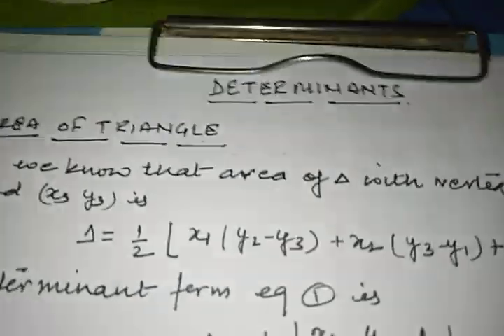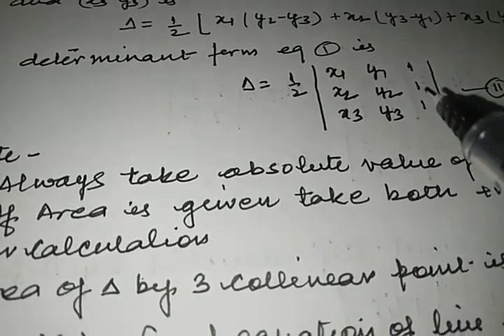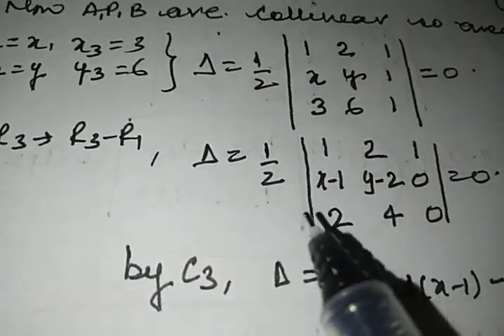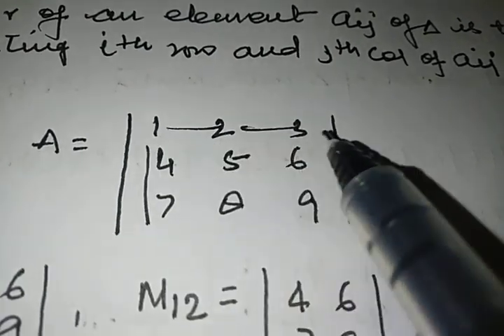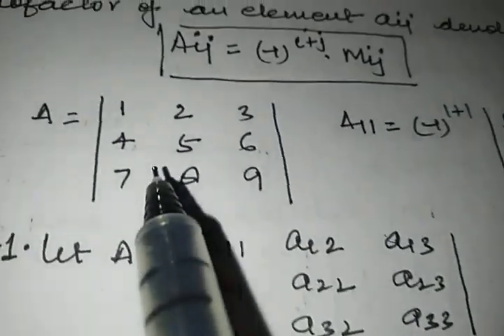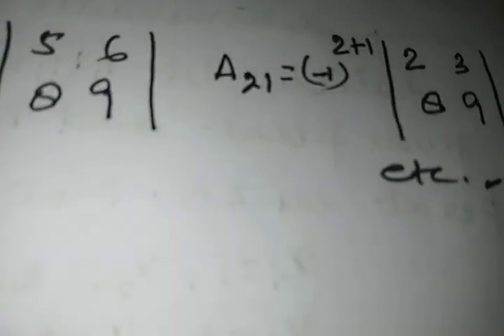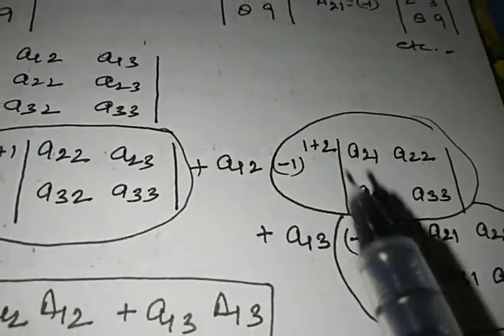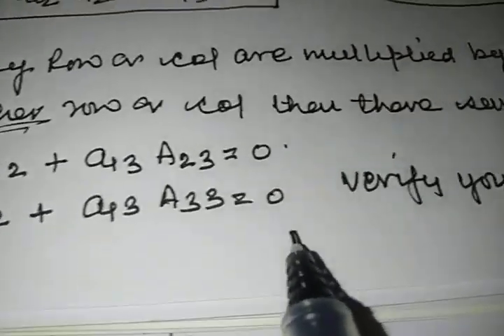MATHS-XII-L4-20/4/2020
MATHEMATICS-XII-L4
DETERMINANTS
UMENDRA VERMA